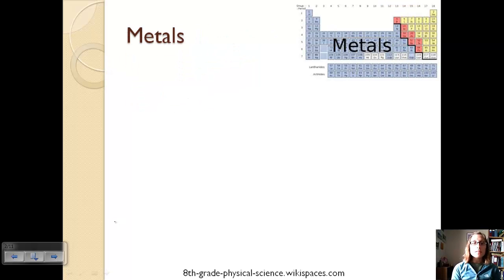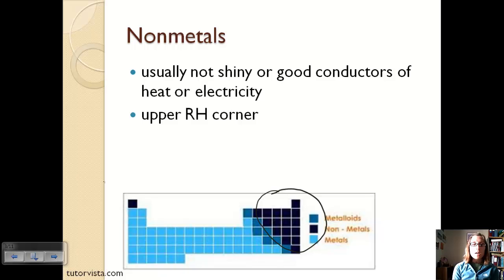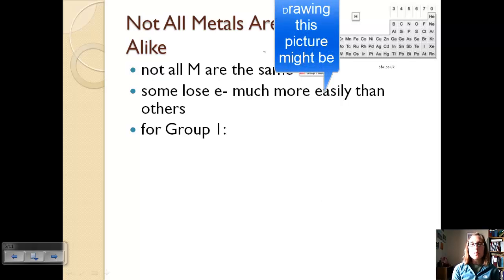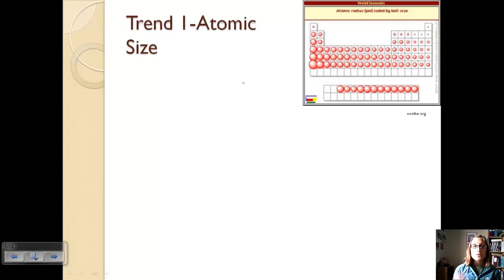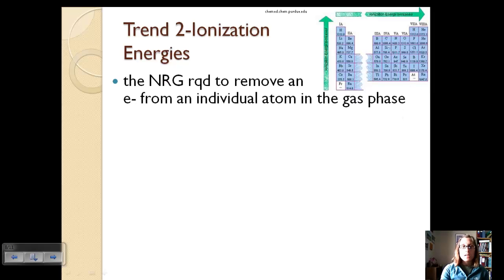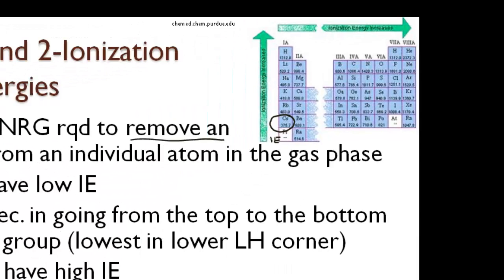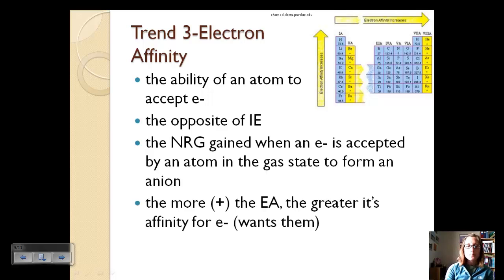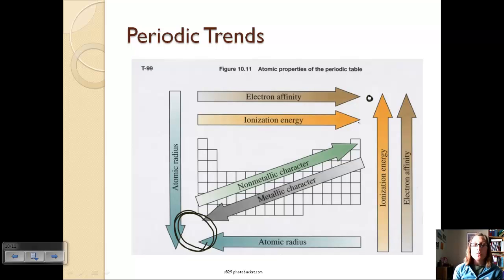Section-4 Periodic Trends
Explore how electron configuration and energy relate to trends on the periodic table including atomic size, ionization energy, and electron affinity.